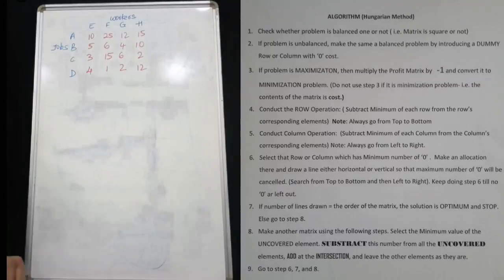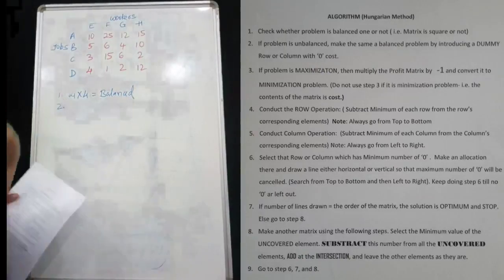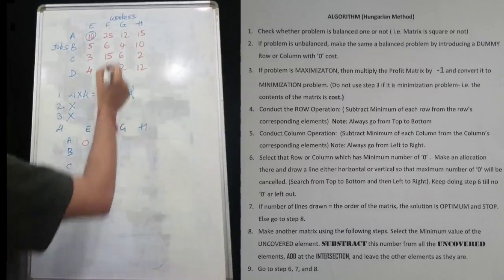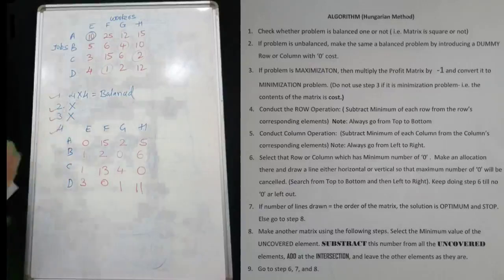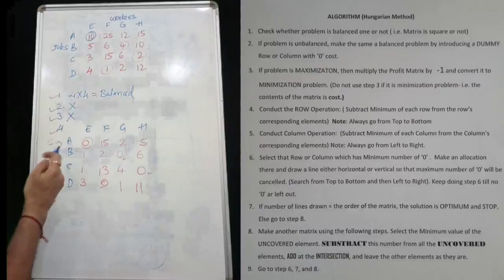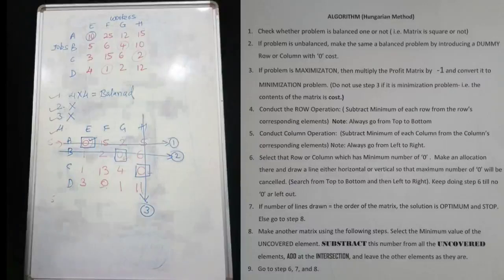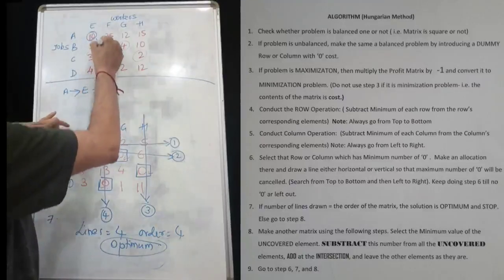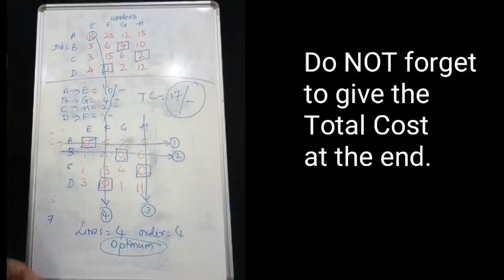Assignment Problem video 3